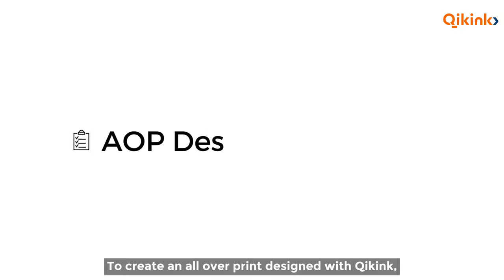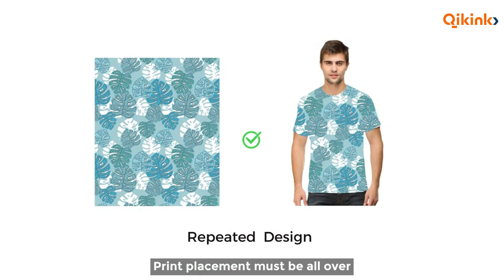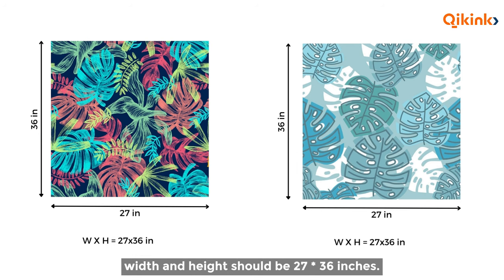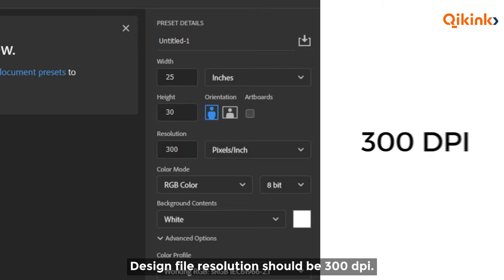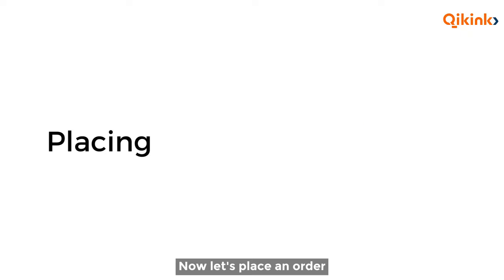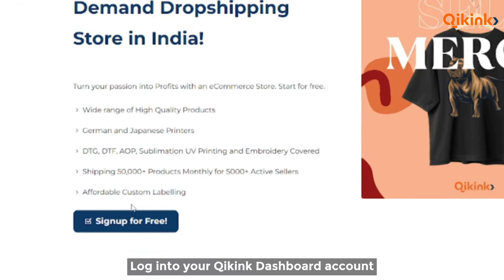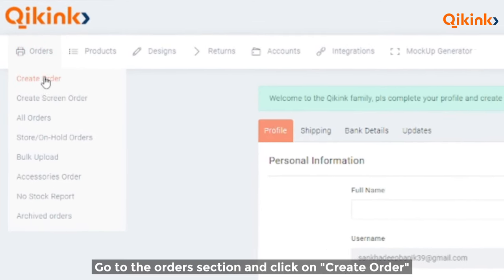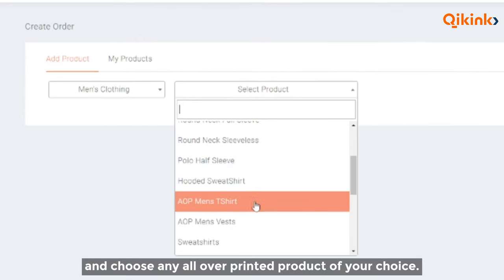All Over Printing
to explore more about the world of print-on-demand.